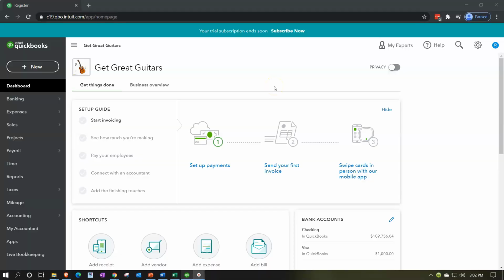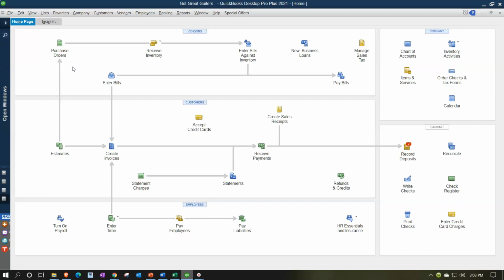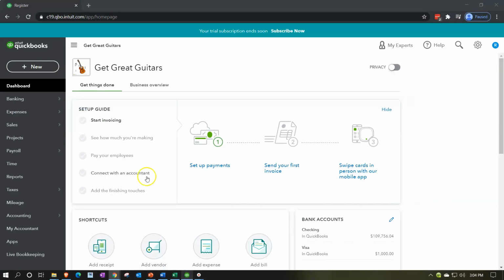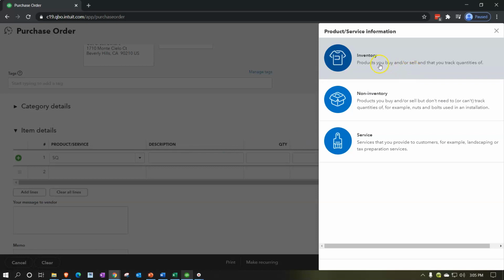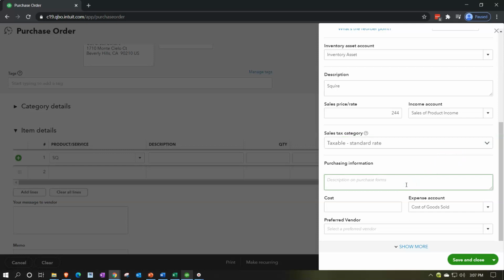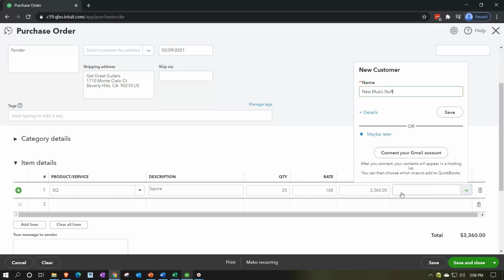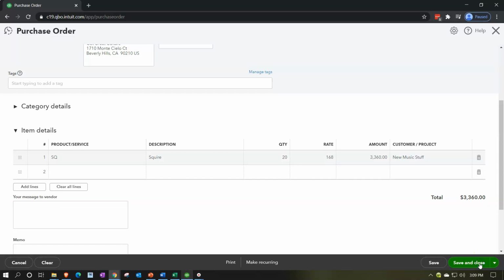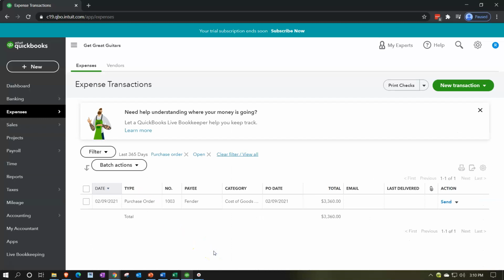QuickBooks Online 2021 Purchase Order & New Inventory Item 8.15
Purchase Order & New Inventory Item